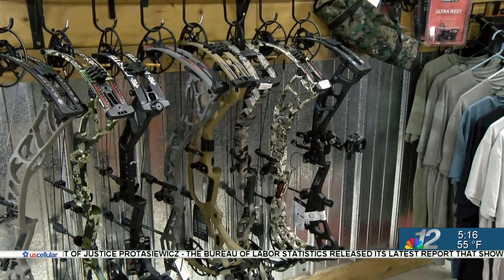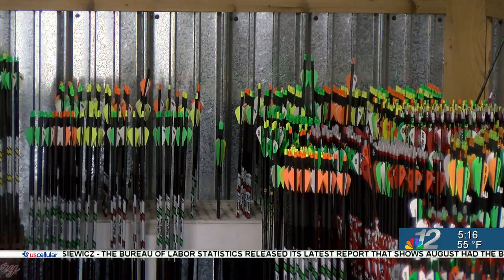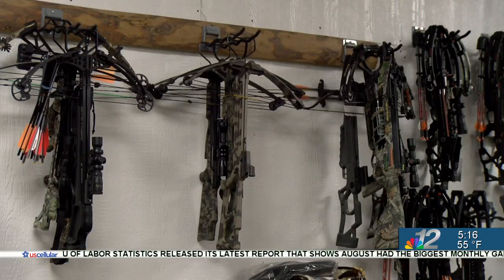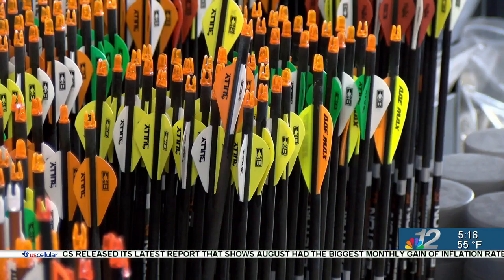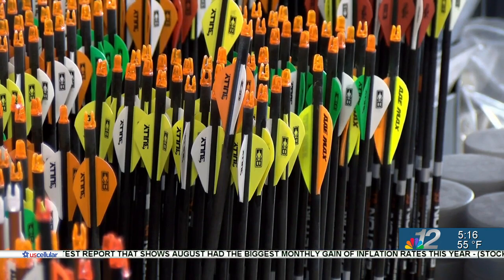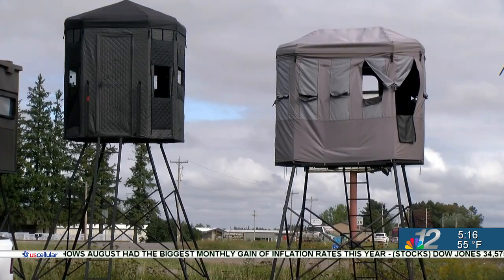Hunters reminded to check safety of their deer stands ahead of bow season